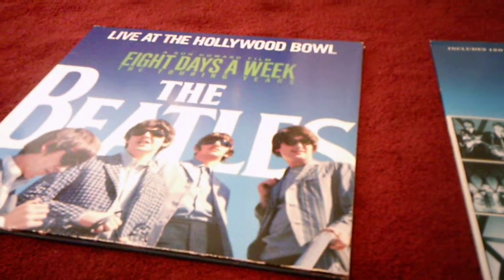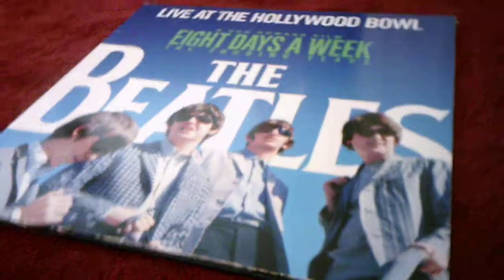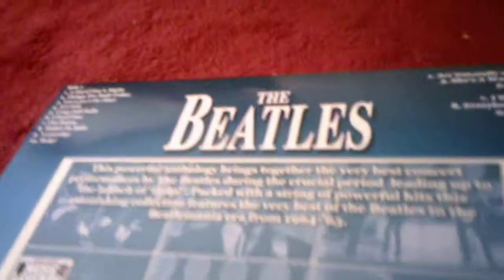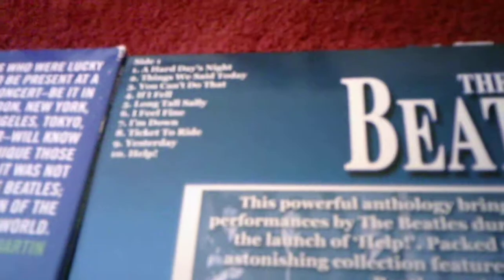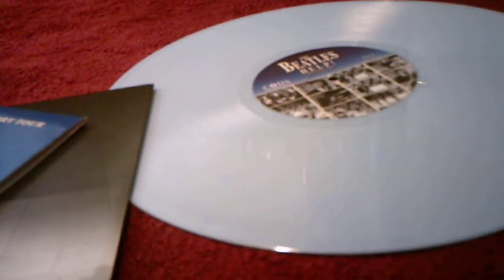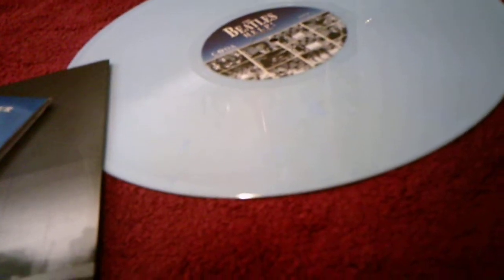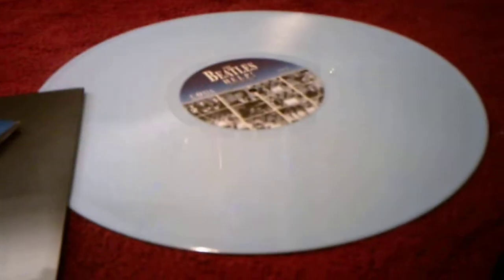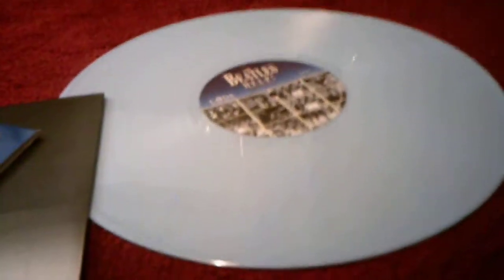Comparing Live At The Hollywood Bowl And The Beatles Help In Concert Beatles Records